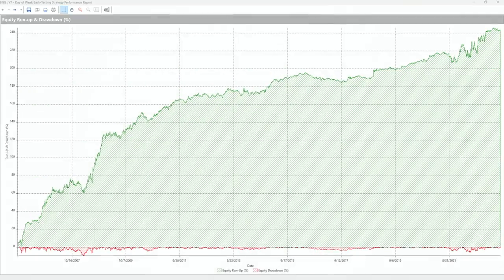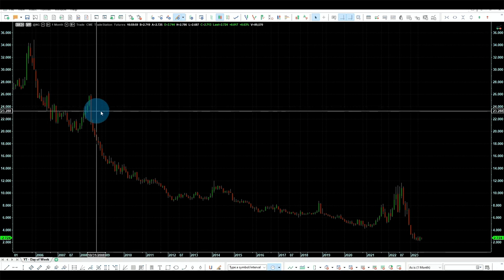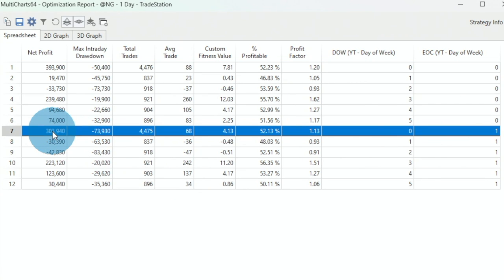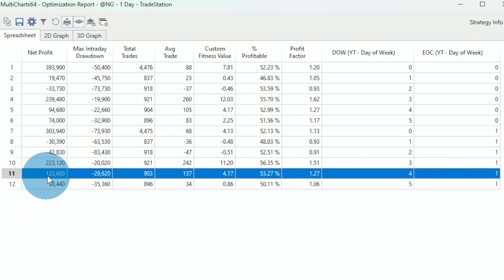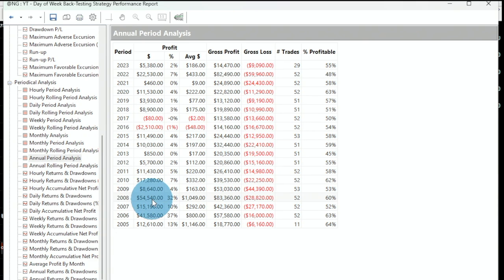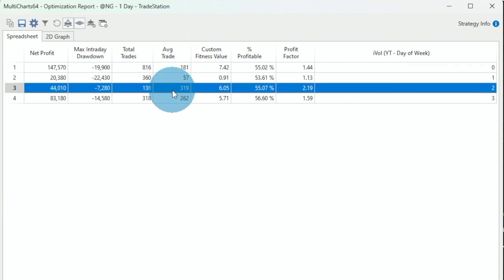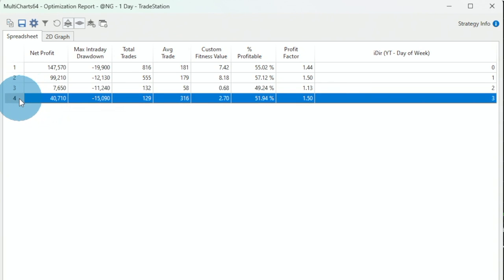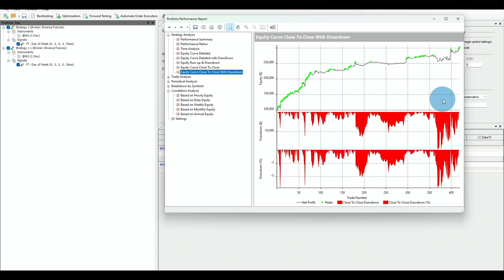🔥💰 Mastering Natural Gas Trading with the Power of Day of the Week & Market Regime Filters! 💼📊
📈 Ready to ignite your natural gas trading game? 🔥💡 In this sizzling video, we unveil the secrets to a profitable natural gas strategy that will have you conquering the markets like never before! 💼🚀

📆 Watch as we harness the incredible potential of the day of the week filter, unlocking hidden opportunities that only the smartest traders know! 💰📊 But that's not all! We take it to the next level by integrating our proprietary market regime filters, elevating your profits to new heights! 💎✨

💡 Discover how the perfect blend of day of the week insights and market direction and volatility regimes creates an unstoppable powerhouse for your natural gas trades! 📈🌟

🎯 Ready to take charge of your trading destiny? Click that play button and join us on this thrilling journey of mastering natural gas trading! 🔥💼

⇣ F R E E  S Q X   I N D I C A T O R S   &   E B O O K S ⇣

I strive to provide the best education on the subjects mentioned above, the goal is take control of your financial future.